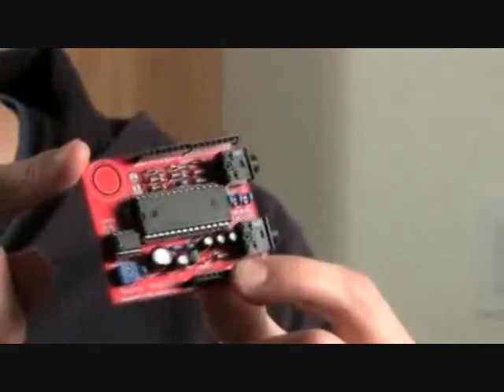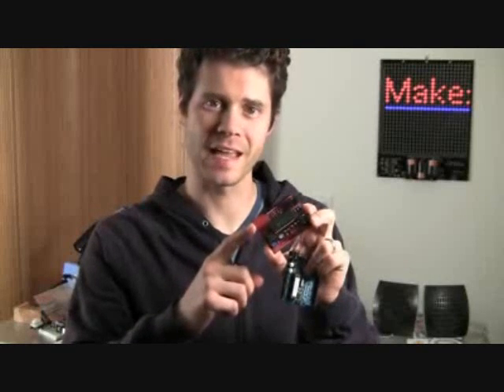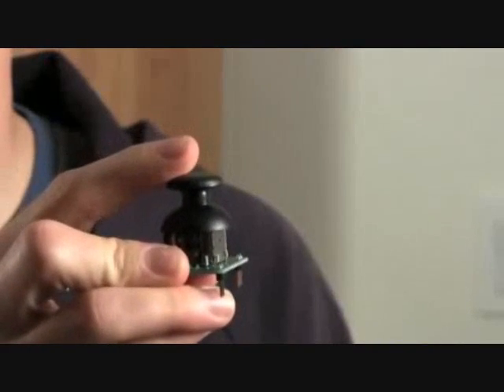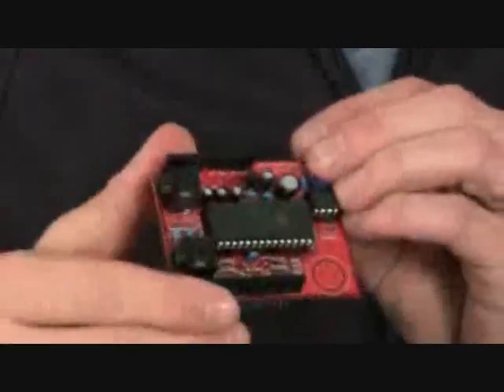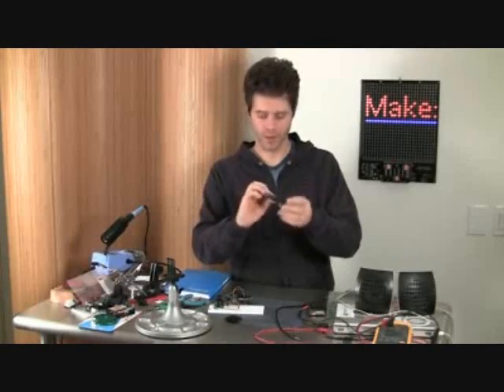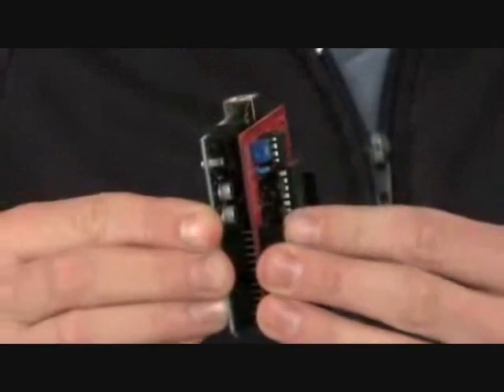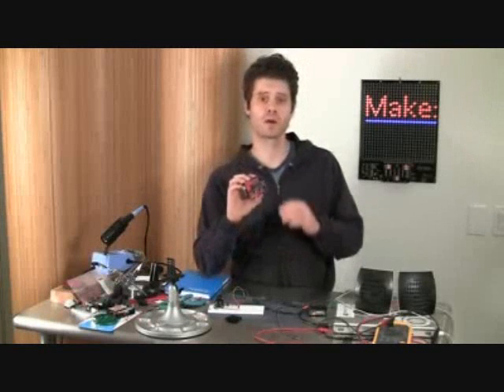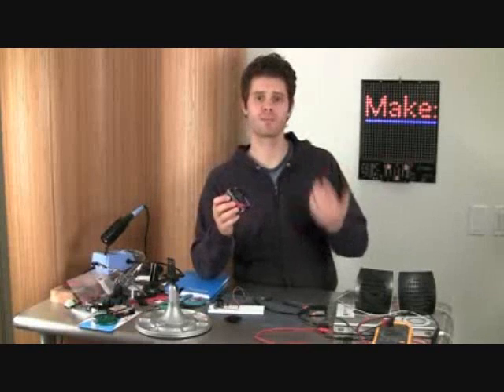weekend youtube poo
With a special appreance by John Park and if you listen closely you might catch Kip Kay!